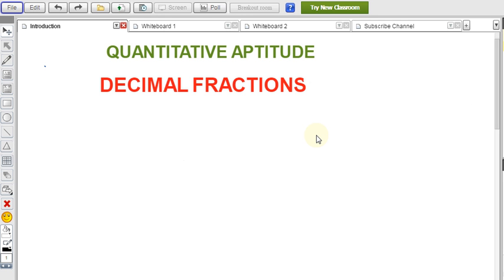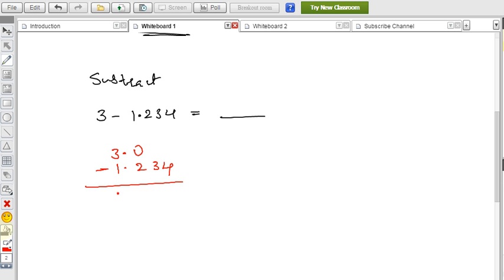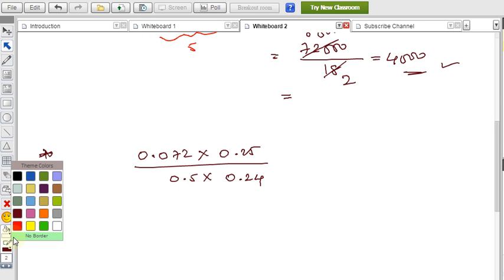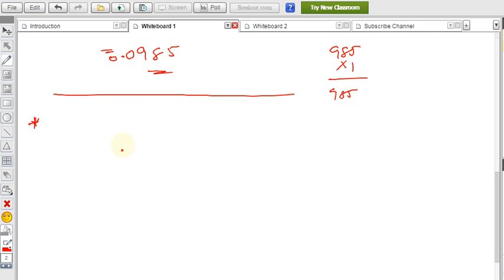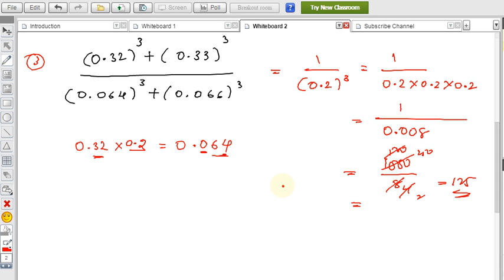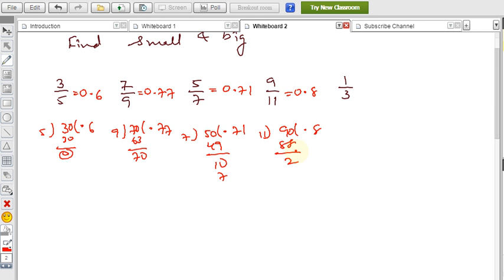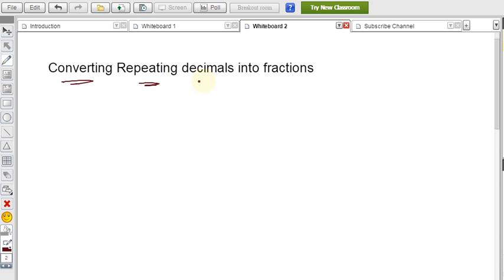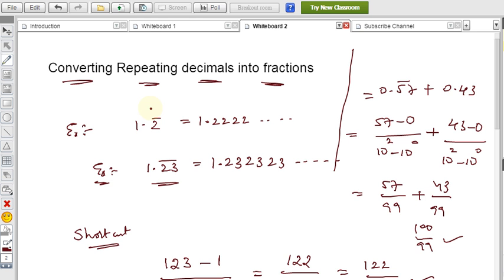Decimal Fractions || Shortcut methods || Quantitative Aptitude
- Albert Einstein

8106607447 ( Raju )